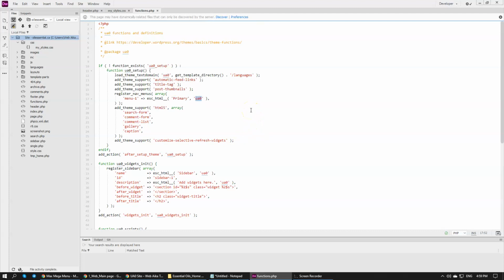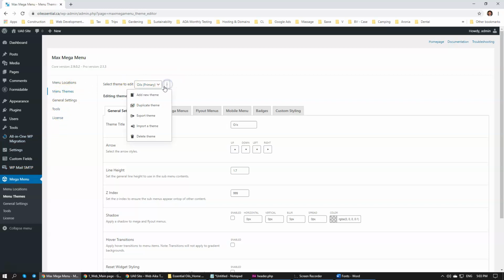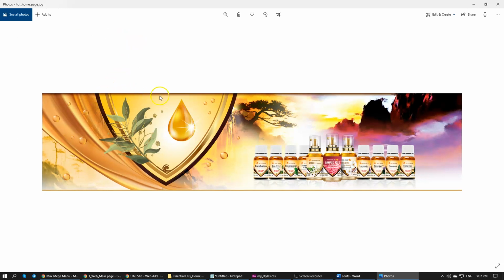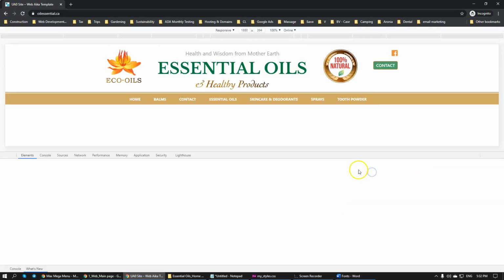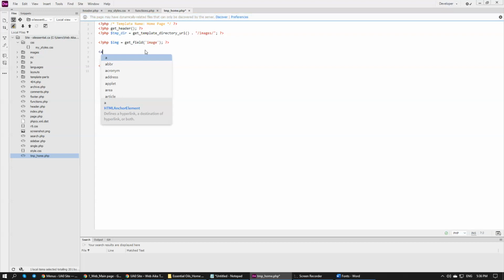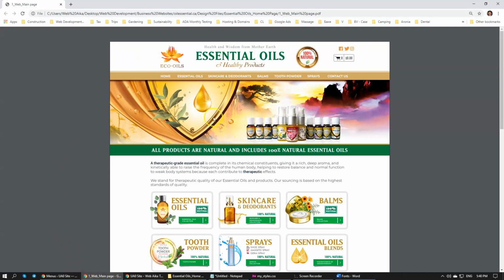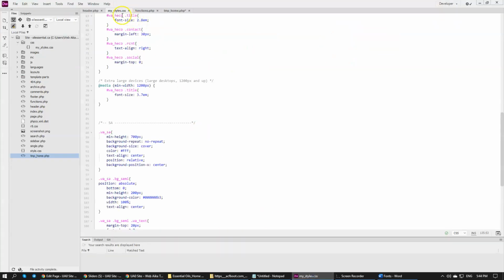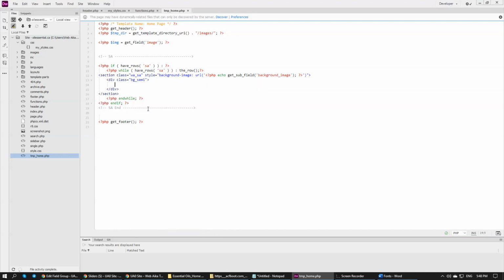Max Mega Menu Tutorial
This is a quick tutorial where we are taking real-life website and we will be using Max Mega Menu to create a new customized menu for one of our clients.

Max Mega Menu allows us to create really cool looking navigation menus without complex PHP processes that would otherwise be required in order to render out a good looking menu within WordPress architecture.